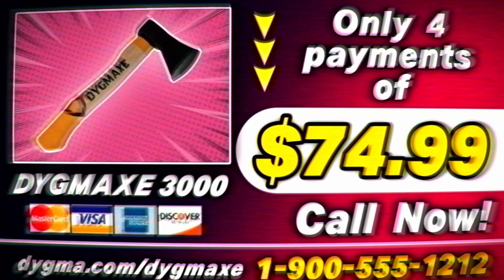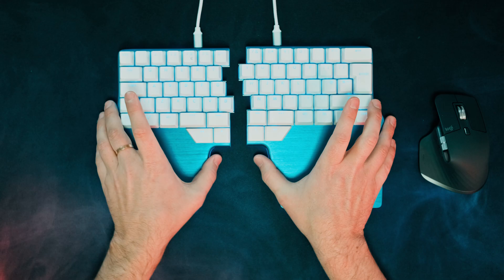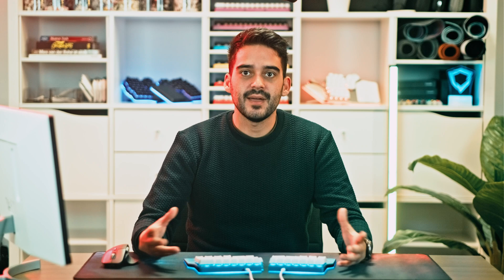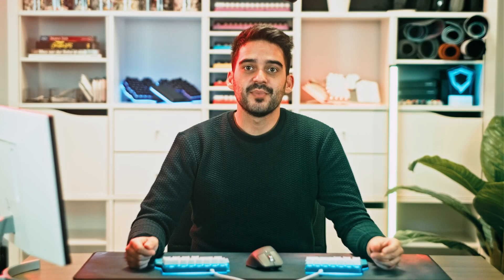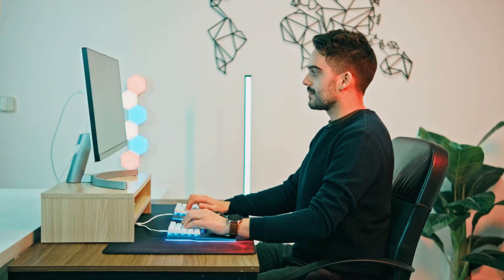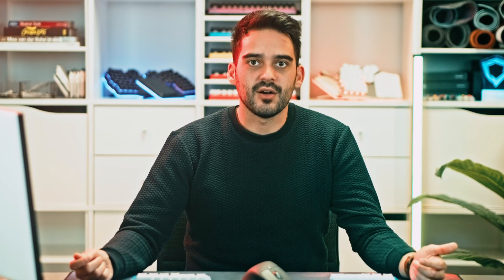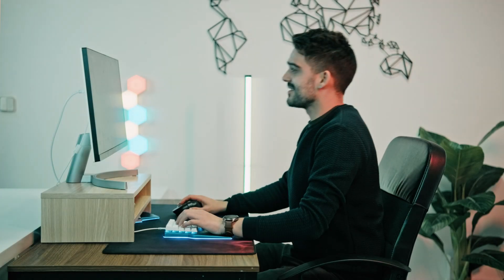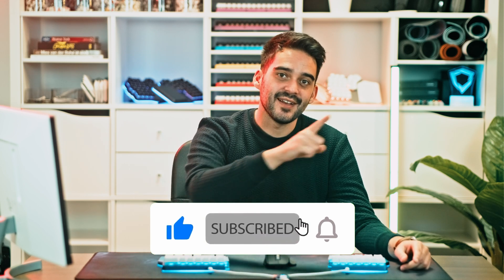The secret to sitting straight is your keyboard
Suffering from back, neck, wrist or hand pain? We have a solution:  split your keyboard in half and worry no more about long sessions working or gaming!

00:00 Intro
00:34 Angled Split
01:01 Small Split
01:15 Medium Split
01:40 Shoulder Split
02:13 One Half
02:52 Join our community!
03:12 Bloopers